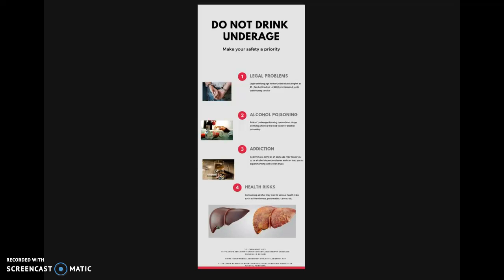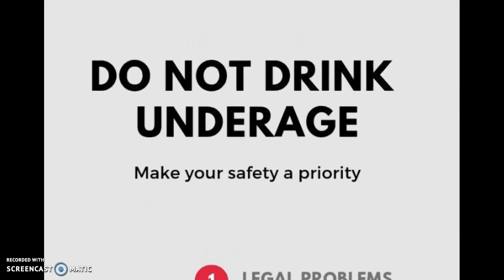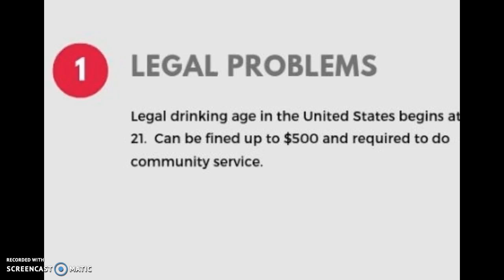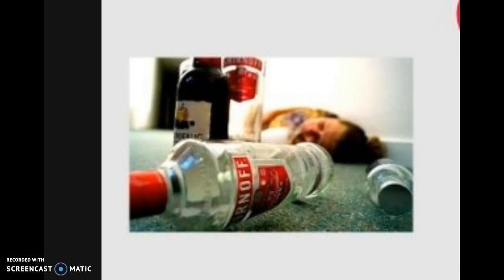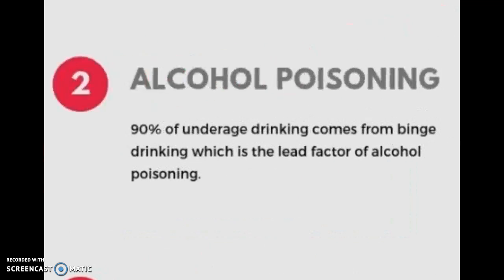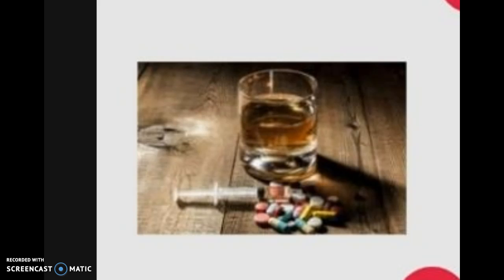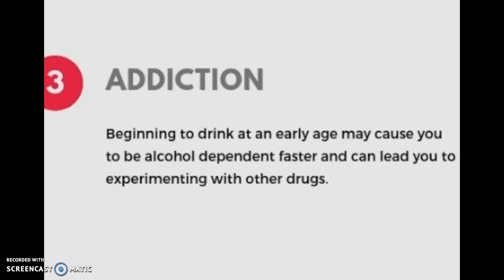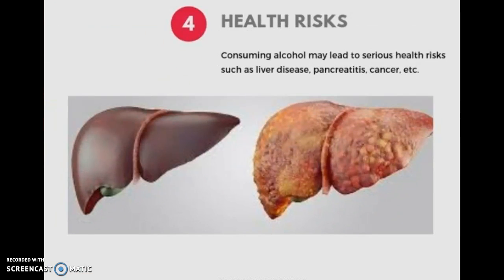Infographic for Technical Writing